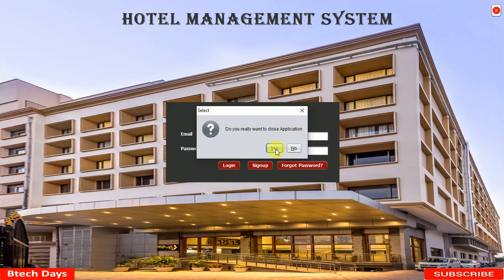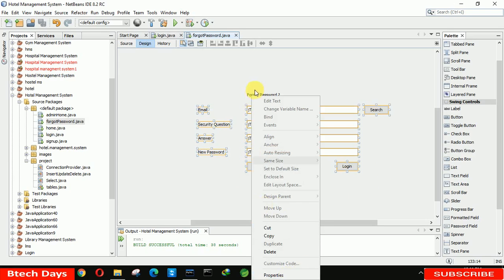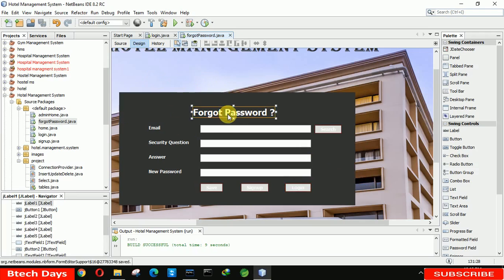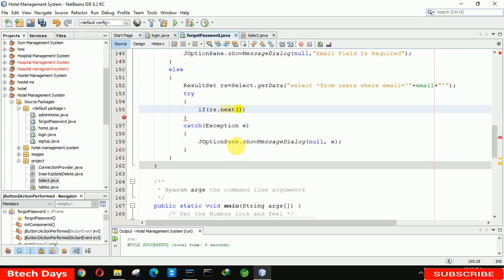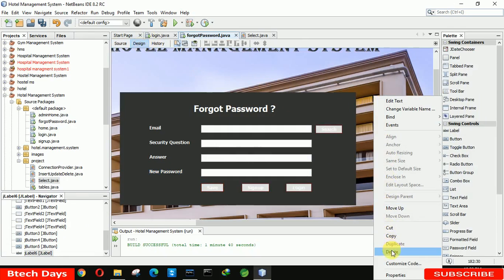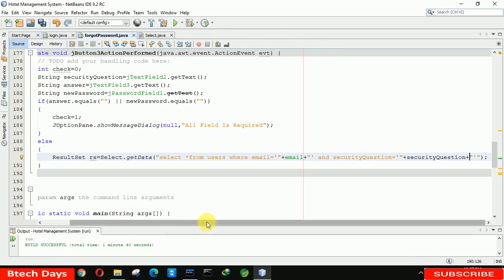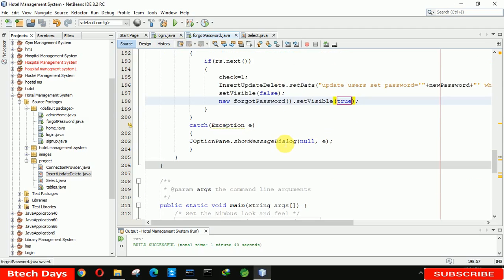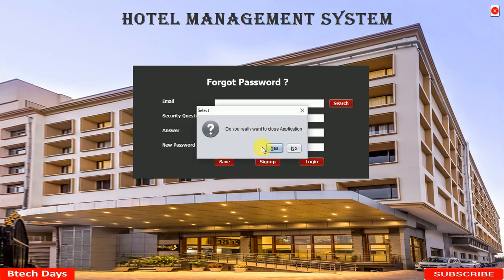3. Hotel Management System in java - Forgot Password Page (JFrame, Mysql Database, Netbeans IDE)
Security Questions:
What is the name of your first pet?
What was your first car?
What elementary school did you attend?
What is the name of the town where you were born?

And

We provide Source code at affordable prices.